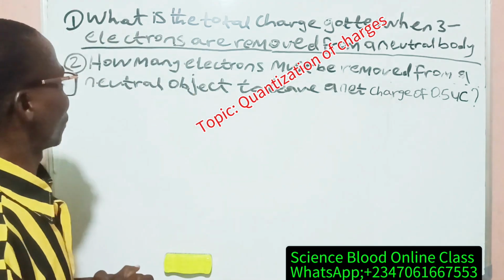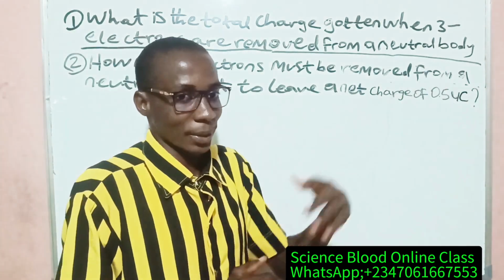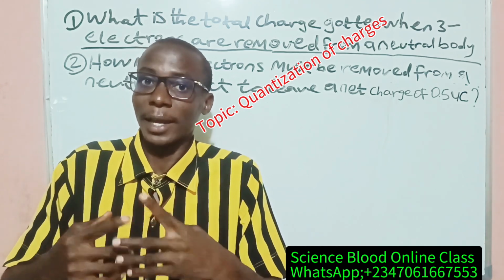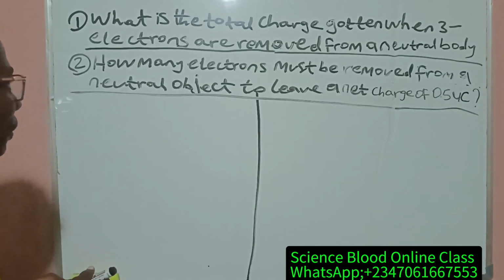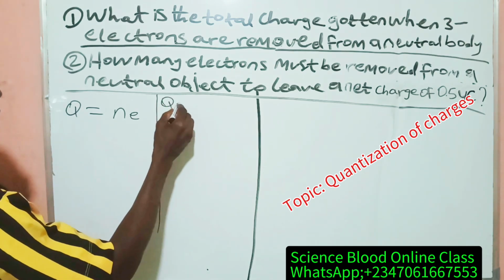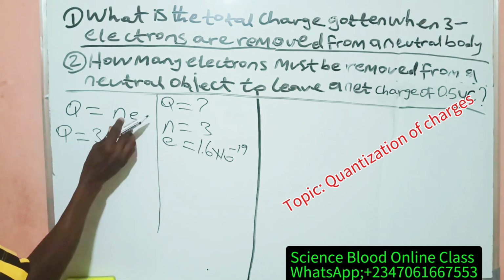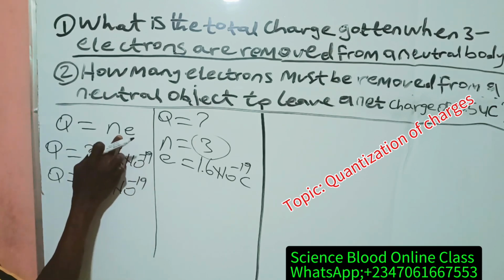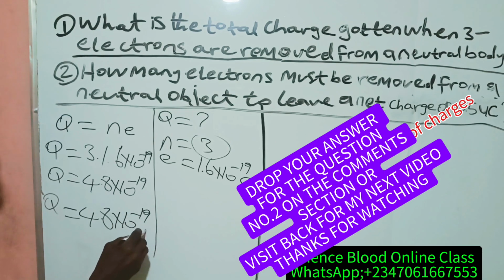QUANTIZATION OF CHARGES:@PeterPaulNworu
PAST QUESTIONS: CALCULATIONS ON QUANTIZATION OF CHARGES